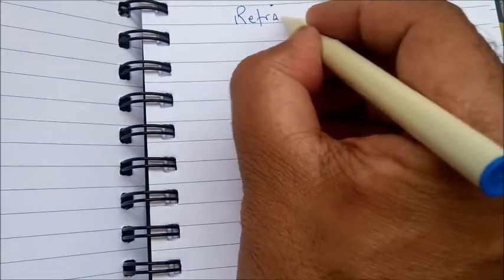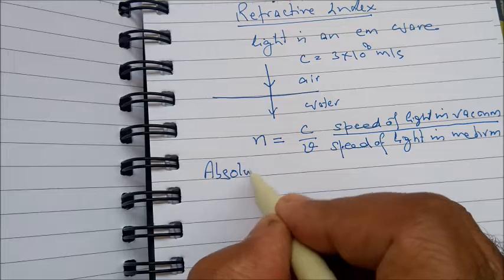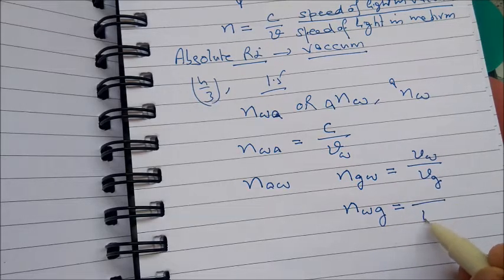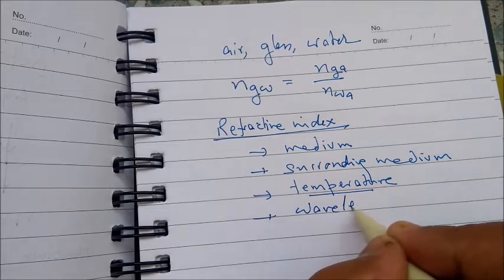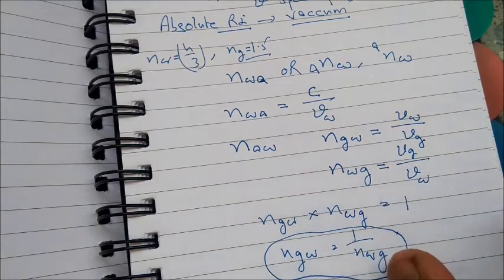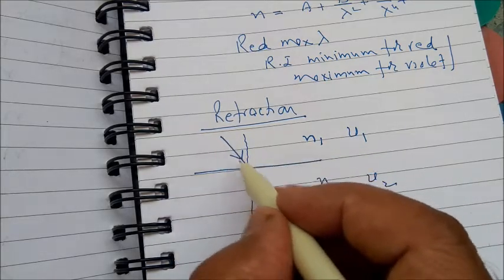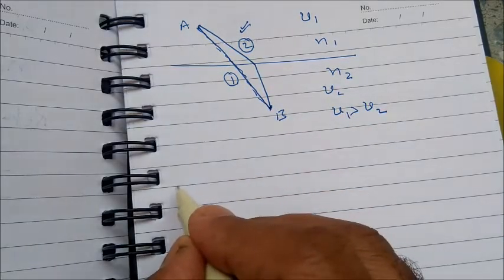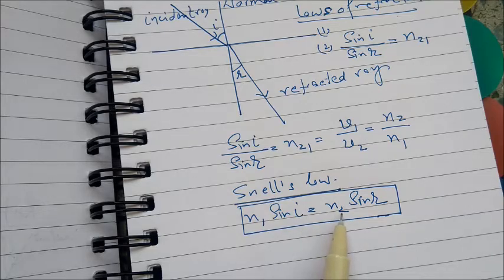CLASS 12 PHYSICS Refractive index and refraction of light VIDEO 3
This topic covers refractive index and the laws of refraction of light